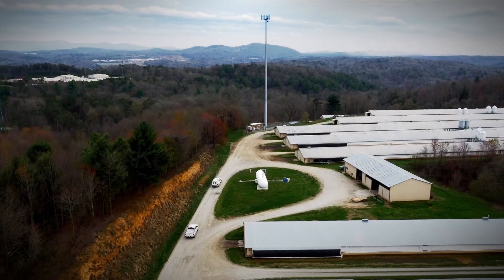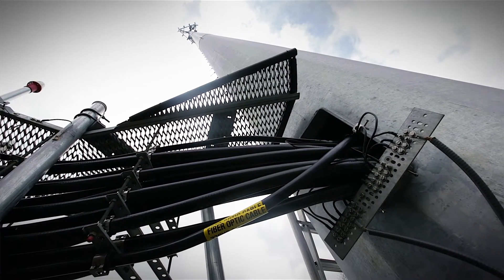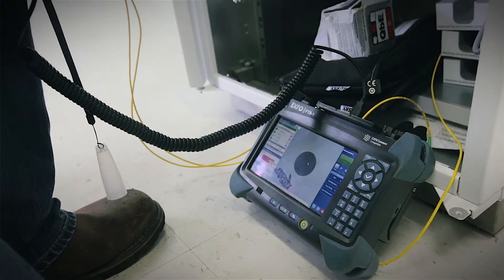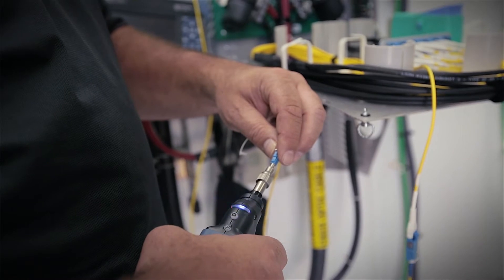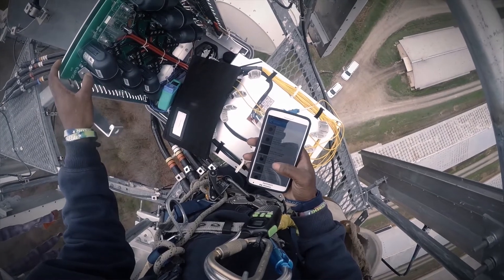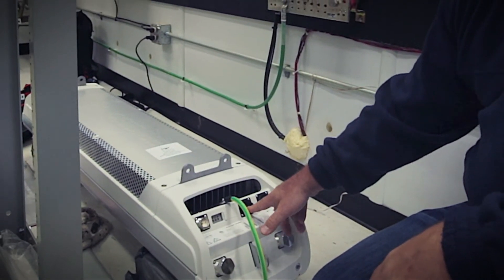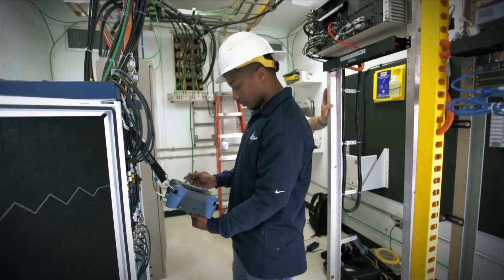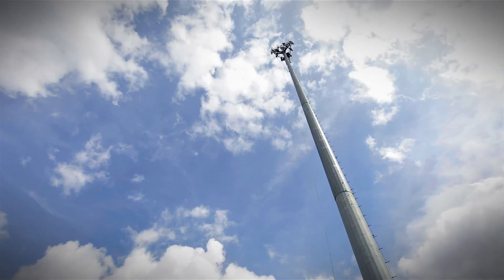FTTA Deployment: Constractors' journey to take fiber to the top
It’s a highly competitive landscape out there for contractors. What challenges do contractors face today when deploying remote radio heads (RRH)? This short documentary walks you through the various steps in deploying FTTA, with insight into the key test requirements and best practices. Get all the tips from the field experts themselves.